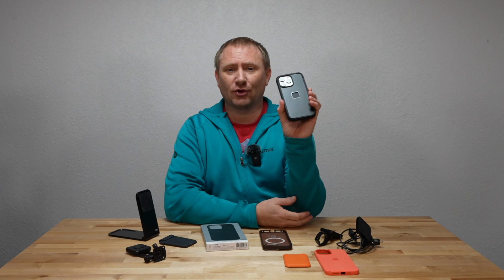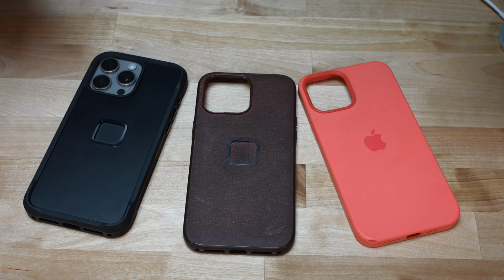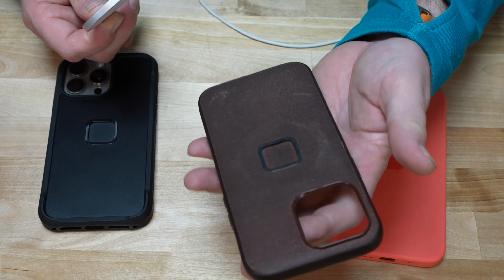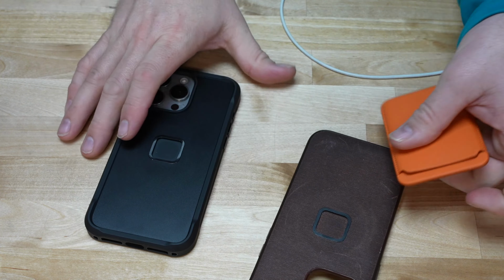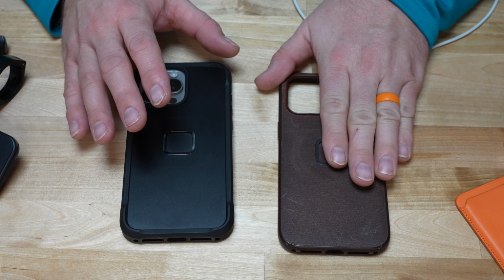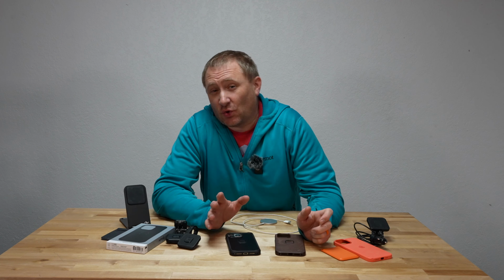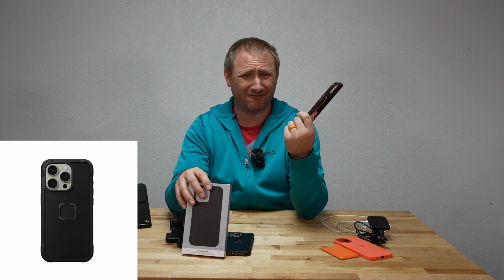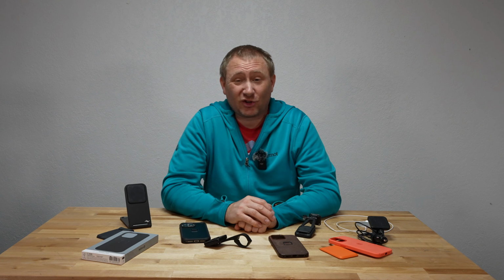Peak Design Nomad Rugged Case Review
Purchase Direct -

The Nomad case by Peak Design has everything their standard mobile phone case has, but with a lot more protection built in. Also, with its hard back, it will not show scratches or wear like the fabric of the mobile case. Enjoy the video!

Introduction Music:
DJ Quads
Downtown Funk